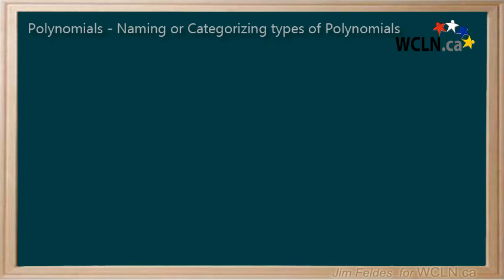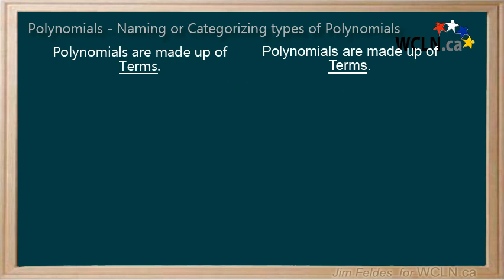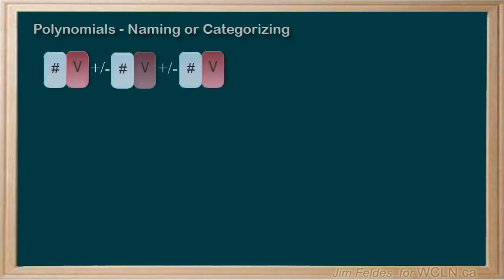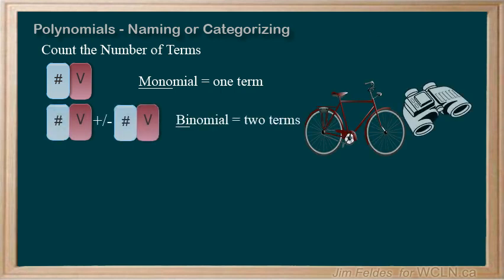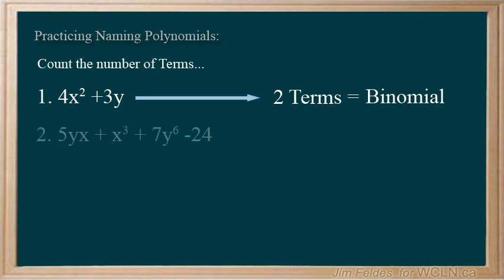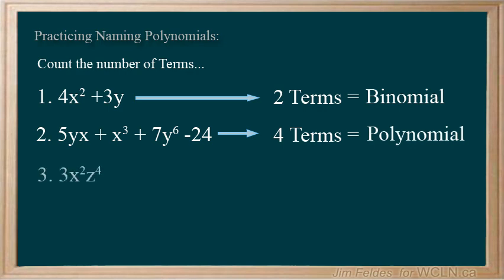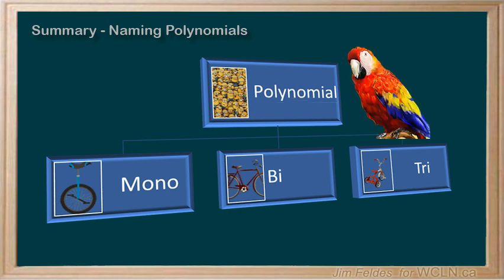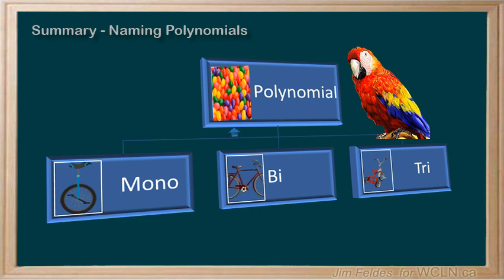WCLN - Math - Types of Polynomials (Names)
How to name various polynomials.   Monomial, binomial, trinomial...